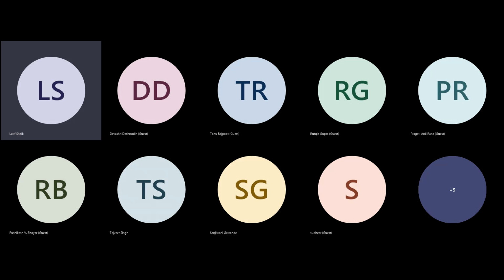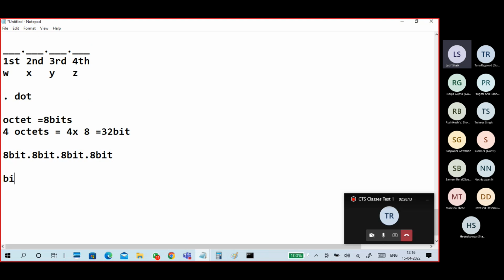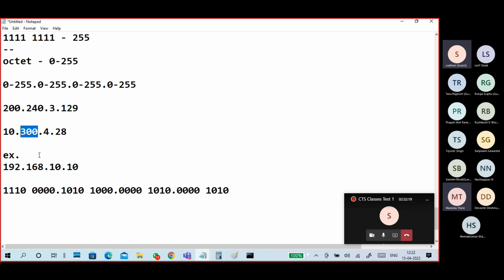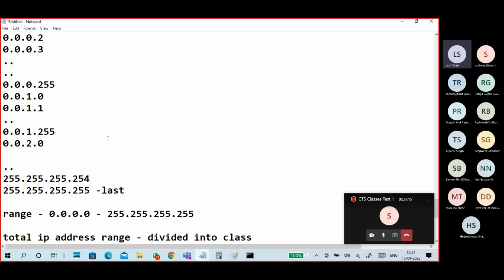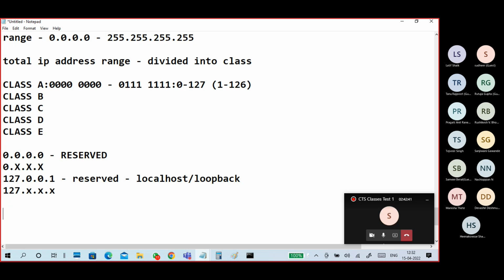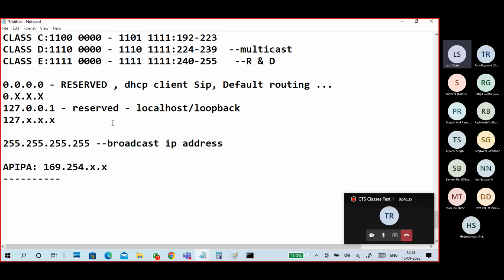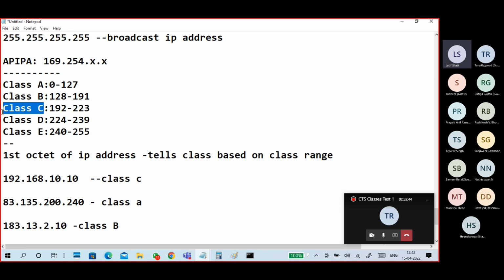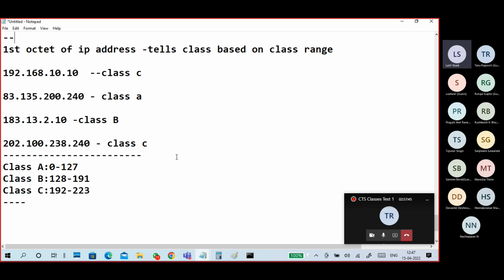(B17) Basic Networking part9 IP Address IPv4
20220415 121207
IP address -IPV4

32bit
2^32= 4.3billion

decimal
ex.200.10.20.30

divide in 4 octets

1st 2nd 3rd 4th
w   x   y   z

. dot

octet =8bits
4 octets = 4x 8 =32bit

8bit.8bit.8bit.8bit

bit - 0 or 1

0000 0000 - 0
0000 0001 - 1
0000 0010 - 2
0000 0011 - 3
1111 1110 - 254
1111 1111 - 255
octet - 0-255

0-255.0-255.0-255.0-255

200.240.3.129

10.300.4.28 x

ex.

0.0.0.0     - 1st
0.0.0.1
0.0.0.2
0.0.0.3
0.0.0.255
0.0.1.0
0.0.1.1
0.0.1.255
0.0.2.0

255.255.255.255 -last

total ip address range - divided into 5 class

CLASS B:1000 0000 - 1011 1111:128-191  -- class A,B, C unicast
CLASS E:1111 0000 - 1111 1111:240-255 --R & D

0.0.0.0 - RESERVED , dhcp client Sip, Default routing ...
0.X.X.X
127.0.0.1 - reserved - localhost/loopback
127.x.x.x

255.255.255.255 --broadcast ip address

APIPA: 169.254.x.x
Class A:0-127
Class B:128-191
Class C:192-223
Class D:224-239
Class E:240-255
1st octet of ip address -tells class based on class range

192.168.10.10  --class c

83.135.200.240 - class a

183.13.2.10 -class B